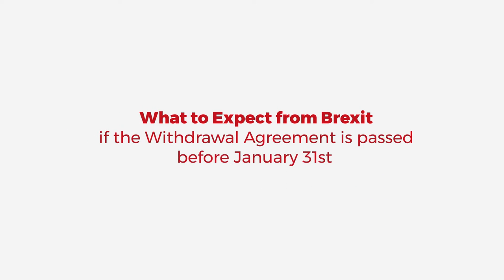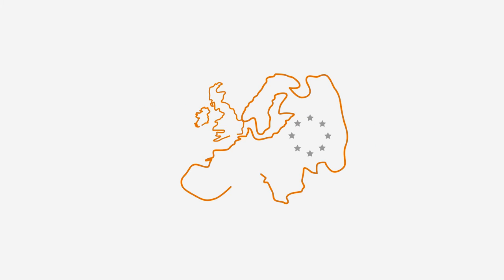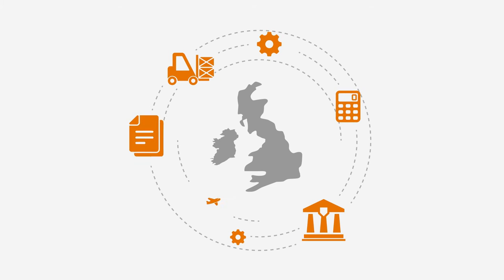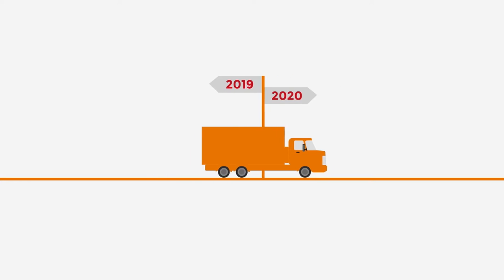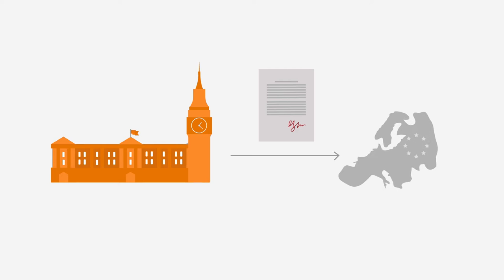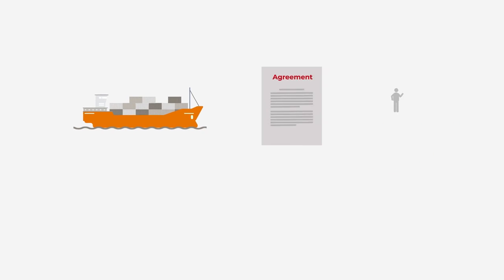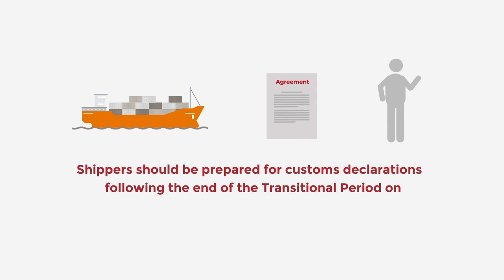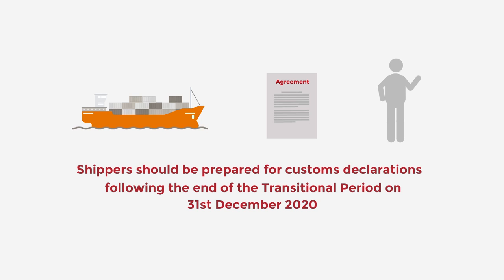Brexit 2020 | Shipa Freight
What is going to be the impact of Brexit on international trade and how businesses can prepare.